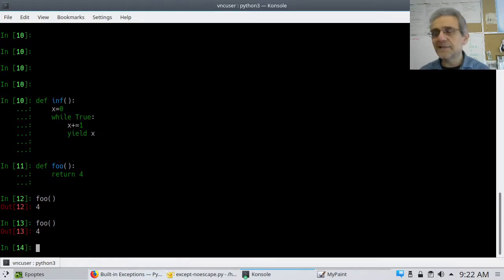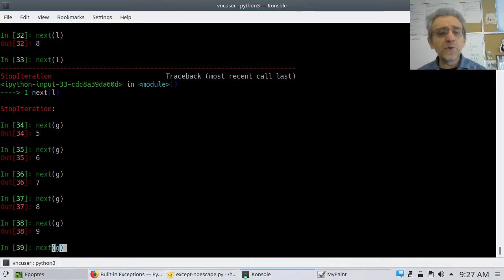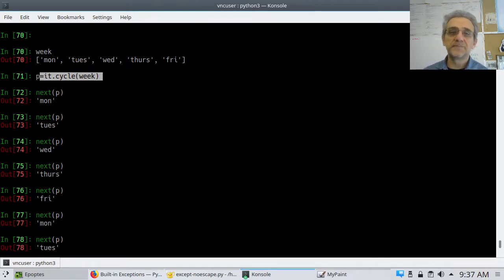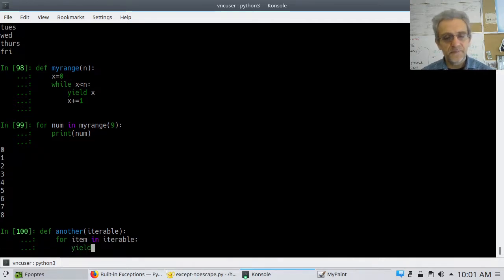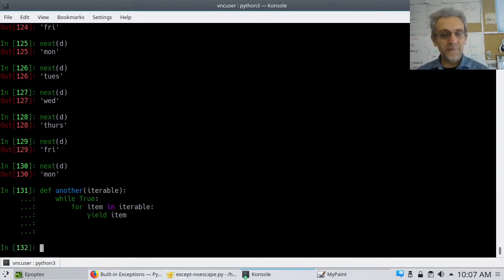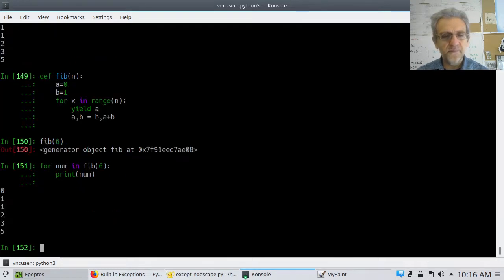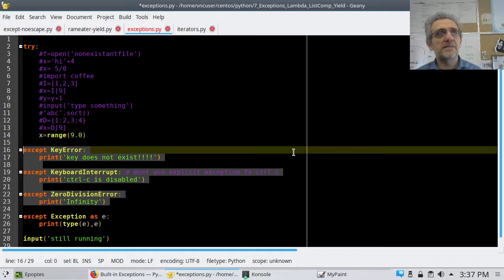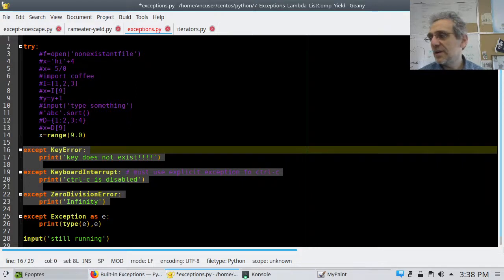CS1 Lesson 35 - Generator functions, Iterators, try/except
0:00 Generator Functions
04:50 next Function
06:59 Weekdays Example
09:45 itertools
13:50 A Million Numbers Example
16:10 Iterating through Generator vs List
19:23 Recreating itertools.cycle Assignment
20:54 Solution
22:40 Fibonacci Numbers Assignment
25:42 Solution
26:40 Follow-up Assignment Using next
28:32 Solution
30:10 try & except
34:36 finally
38:27 Types of Exceptions
40:08 Using Specific Exceptions Example